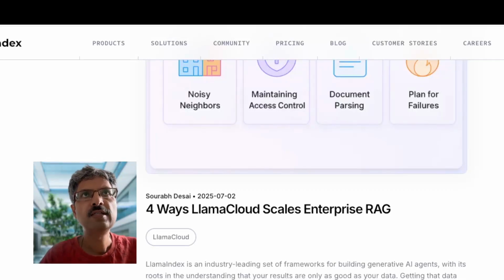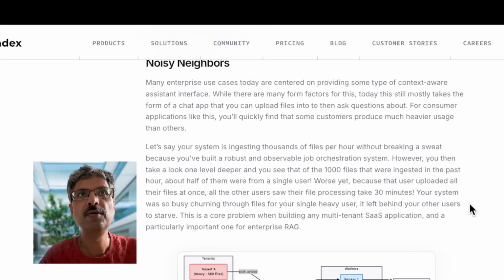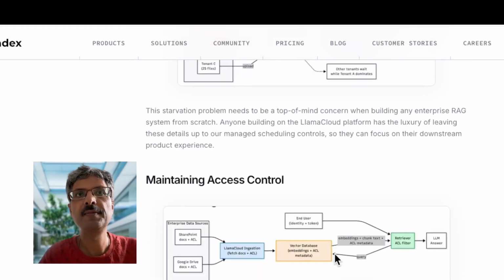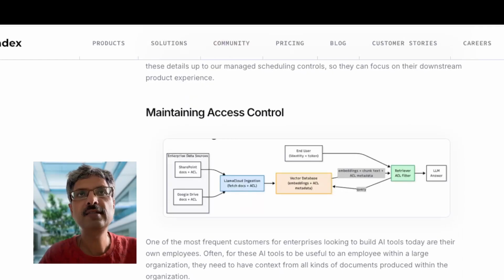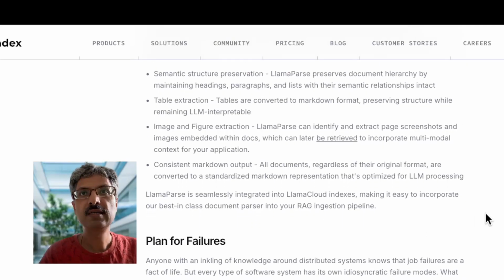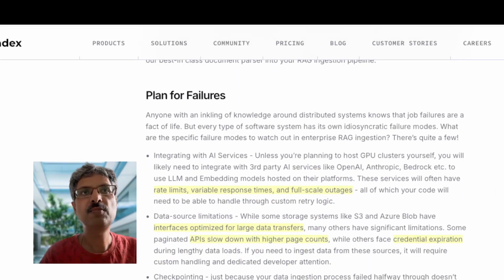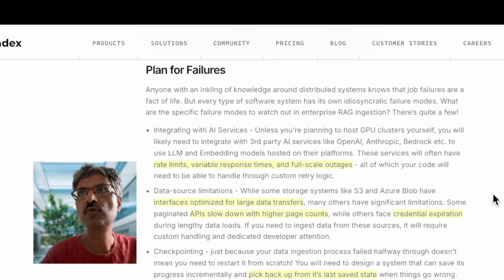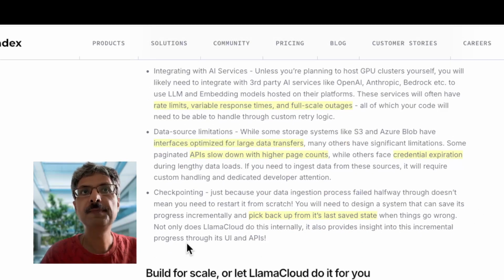How to Scale Enterprise RAG? [Multi-tenant, ACLs, Checkpoints]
- Multi-tenant ingestion flows, ensure fairness among tenants
- ACLs percolate through the RAG pipeline
- Ingestion workflows robust with retries and checkpoints - API restrictions, credentials expire etc